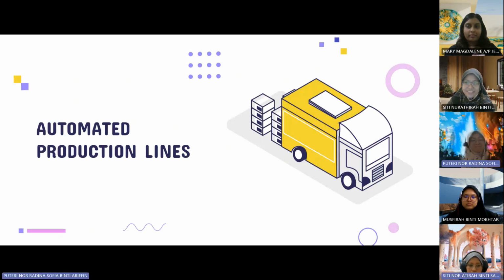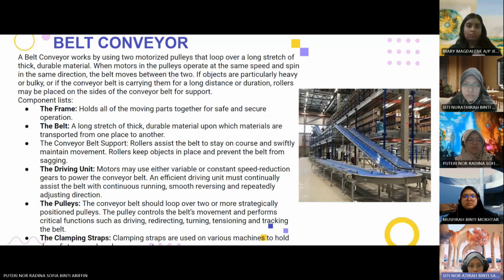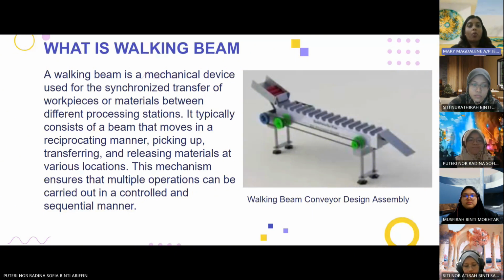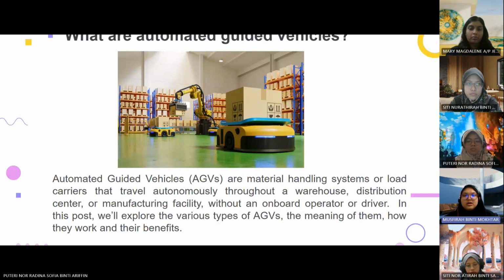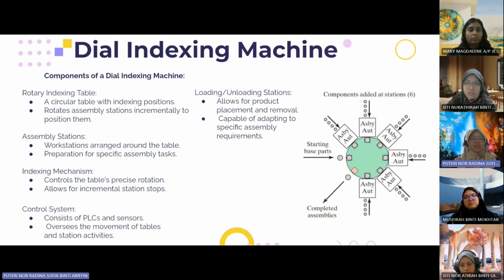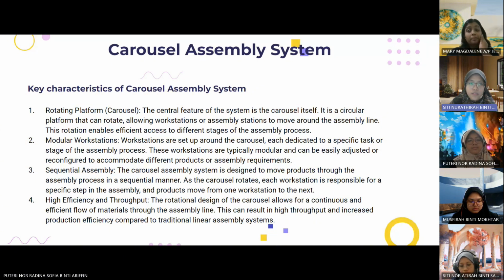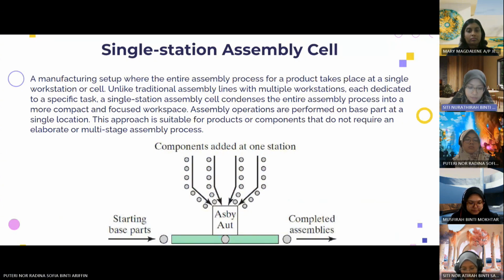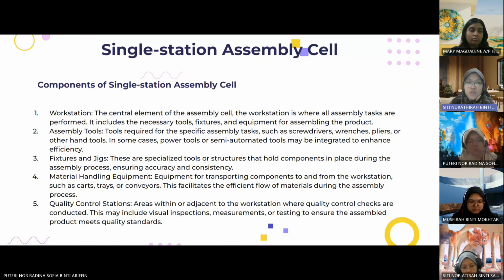ASSESSMENT FORMATIVE 3 - 4BEEA S1/1 GROUP 6